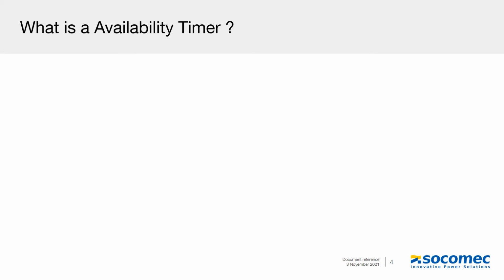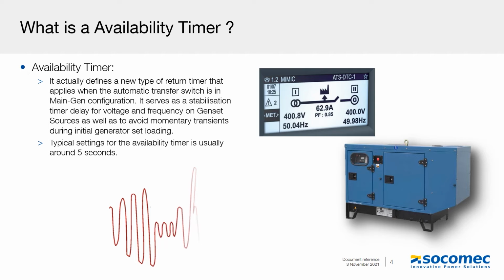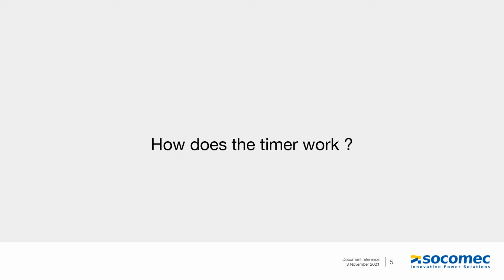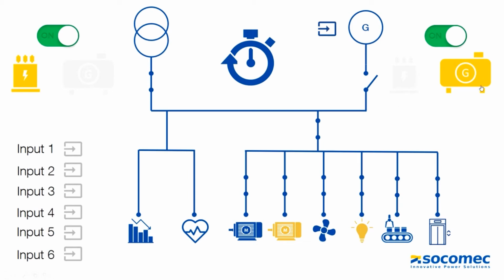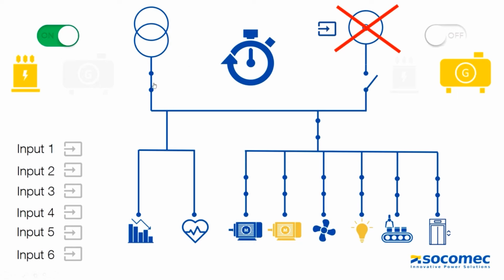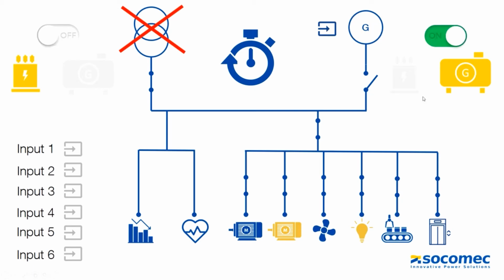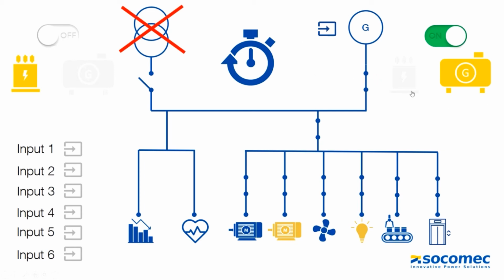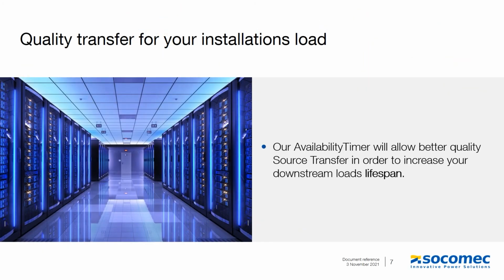TSE FAQ: Availability Timer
How to use the Availability Timer to ensure quality source transfer for your downstream loads?